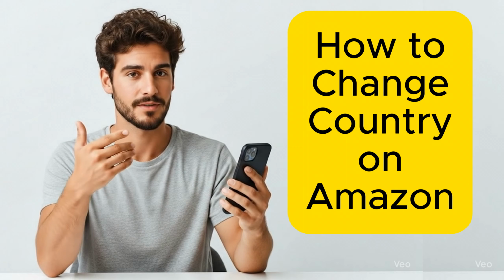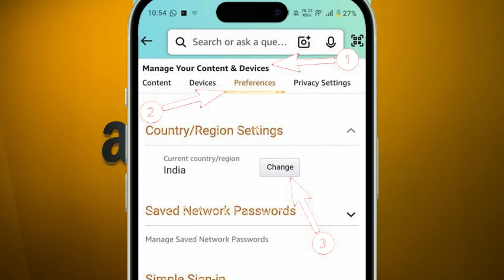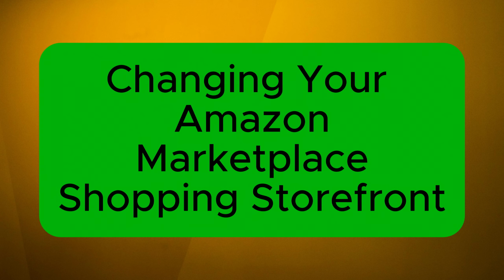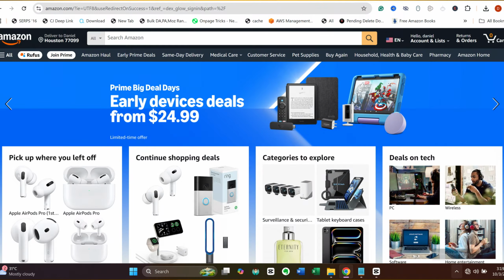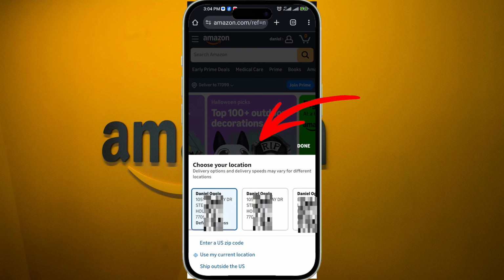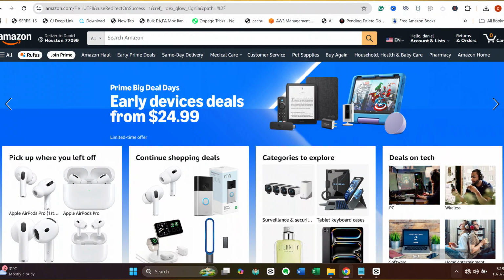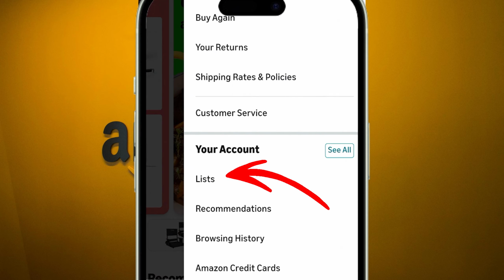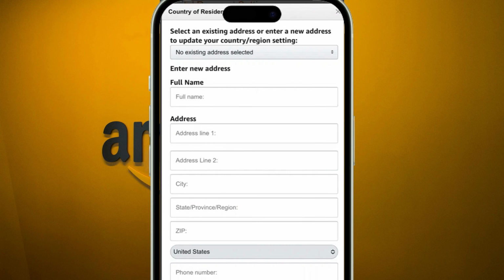How to Change Country on Amazon Marketplace & Prime Video to a Different Region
This video tutorial explains in detail how to change country on amazon, outlining the two distinct methods available in the Amazon marketplace or Prime Video.

- NordVPN

We first demonstrate the simple process for switching your shopping storefront and currency, allowing you to browse different regional product catalogs. This quick change does not affect your account data, but it is useful for viewing local deals or sending gifts abroad. The steps shown apply whether you are using your desktop browser or learning how to change country on amazon app.

The second part guides you through the permanent account migration process, which is necessary if you have permanently moved and wish to update your digital content region. This involves navigating to your 'Manage Your Content and Devices' settings and requires a valid local billing address. If you are an amazon prime user, be warned that transferring will affect your digital library and you will lose any existing Amazon Gift Card balances from your old region. You should only attempt this migration if you are prepared for the digital content implications.

Finally, we offer a simple workaround for temporary access to geo-restricted content, like US shows on amazon prime video. For those who want to watch content from another region without changing their permanent settings, we explain how to use a VPN. This is a crucial solution for international travelers or users trying to figure out how to change country on amazon app on iphone or any other mobile device for streaming purposes.

AmazonChangeCountry, PrimeVideoRegion, AmazonTutorial, how to change country on amazon account, how to change country on amazon shopping app, how to change country on amazon app on android